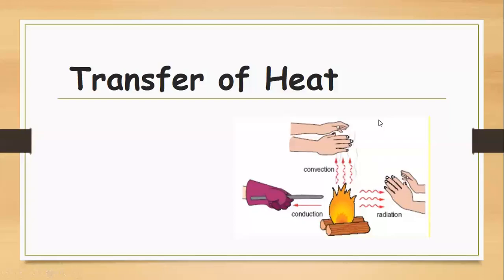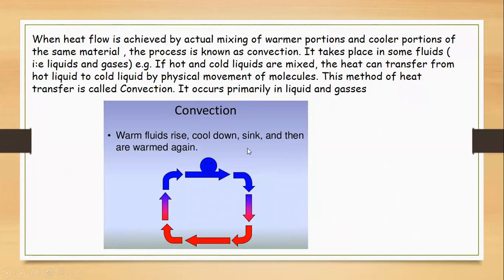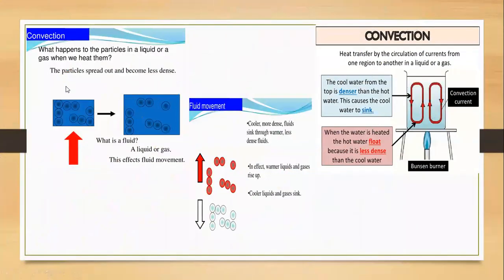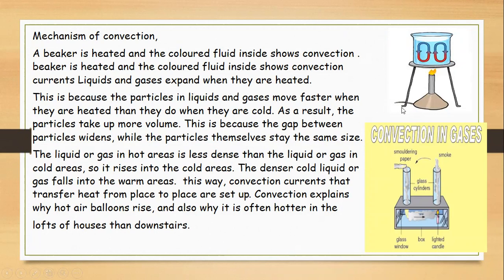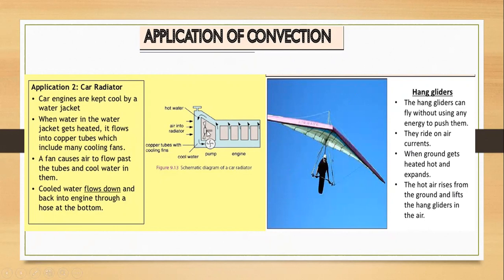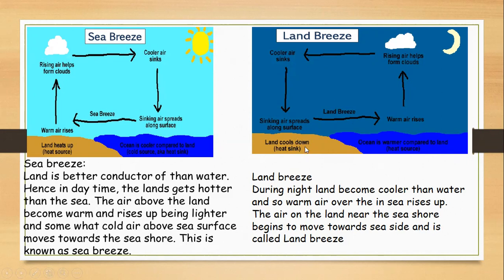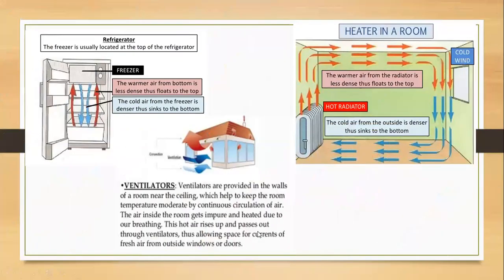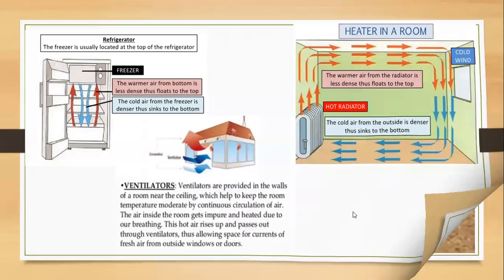transfer of heat lec2